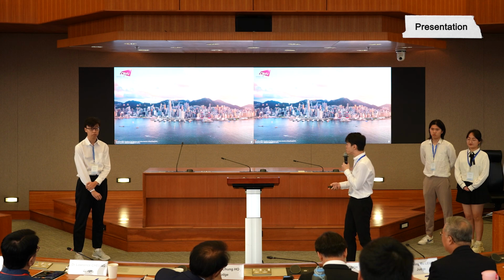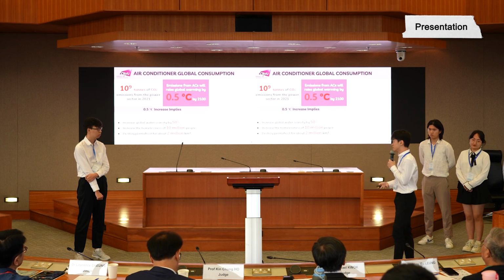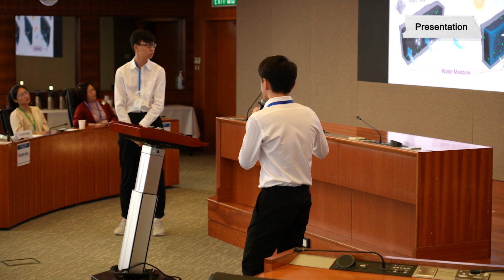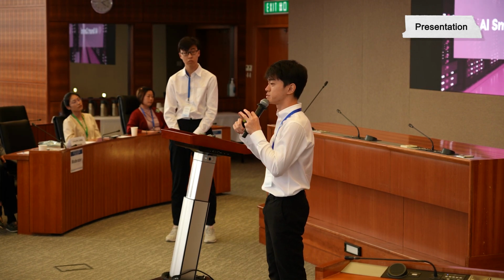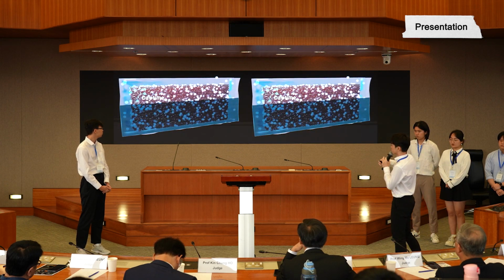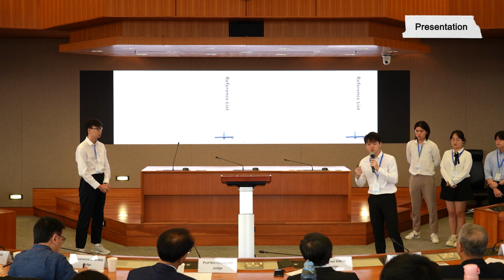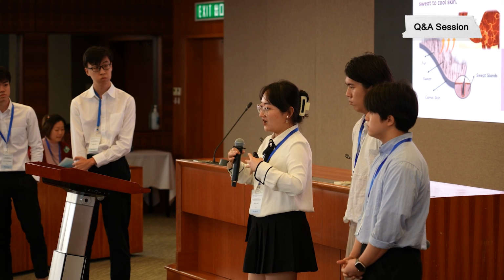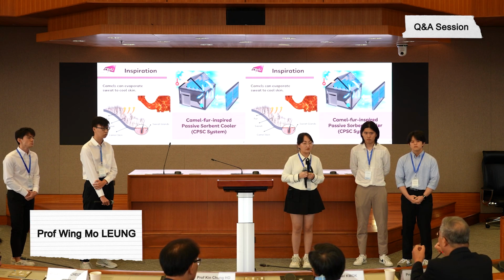2023-24 Pitch Competition | CityU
City University of Hong Kong (CityU)
AI-Assisted Smart Space Cooling Approach with Ultra-High Cooling Power

The increasing worldwide demand for cooling and electricity exacerbates the problem of global warming. Recent studies indicate that the increasing global adoption of air conditioners will triple the energy demand for space cooling without any action to address energy efficiency by 2050. Therefore, developing cooling technologies that operate with lower energy consumption is the research we investigate. Inspired by how camels adapt in the desert, we design a camel-fur-inspired sorbent that can periodically absorb the moisture from the air at night and release its stored water during the daytime for building cooling. The novel sorbent would circulate in response to the environment and exhibit outstanding cooling performance, which is almost 4 times the classical radiative-cooling approach. Concurrently, we propose an Artificial Intelligence (AI) integrated with ultra-high cooling power sorbent to achieve smart cooling in buildings. Highly effective cooling control can be managed by analysing user behaviour through AI.